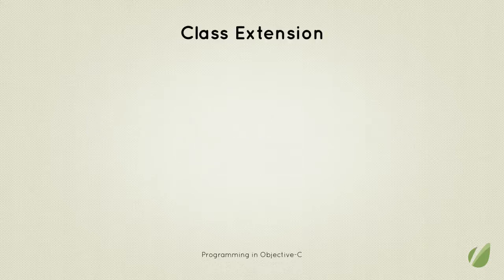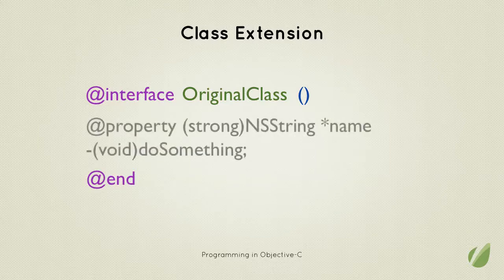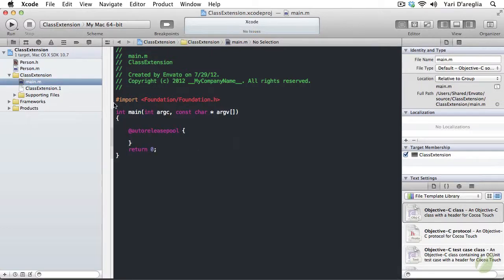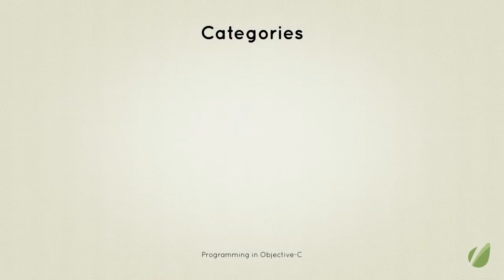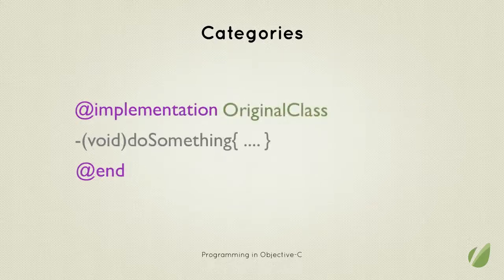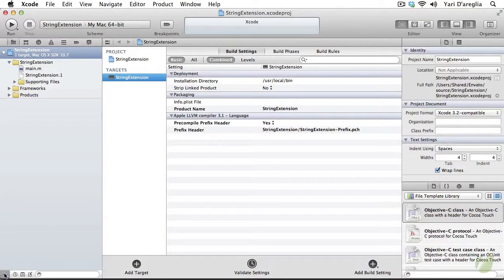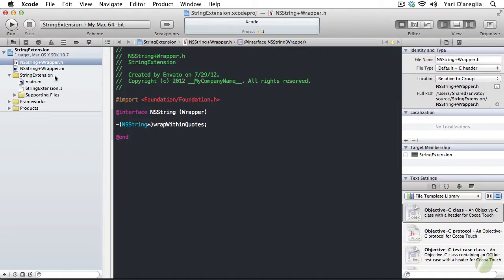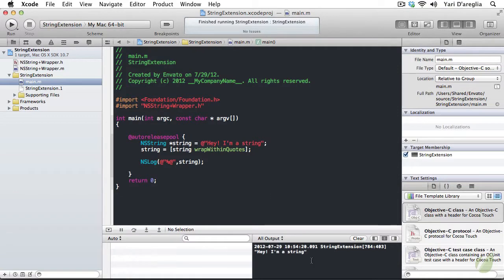11 OBJC Lesson 11